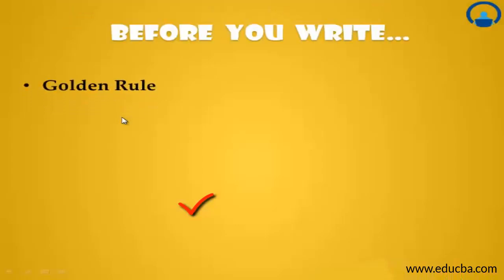What are the Dos & Don’Ts Of Equity Research Report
What are the Dos & Don’Ts Of Equity Research Report | eduCBA

In this video tutorial we are going to learn the Do's and Don'ts of Equity Research Report Writing. There are couple of important things you should know before writing an equity research report, we will see those things in this video.

About eduCBA :-